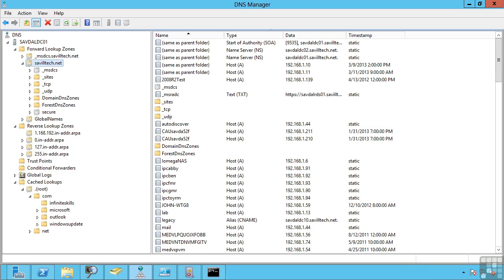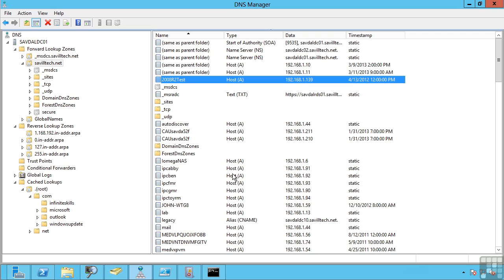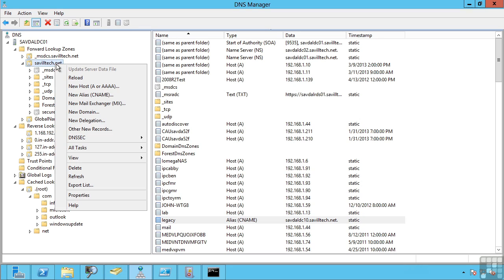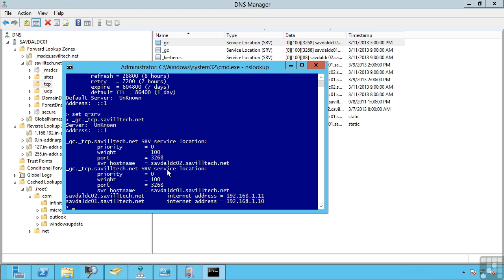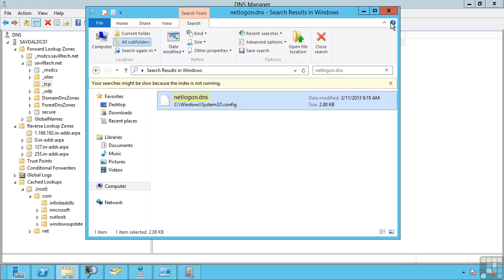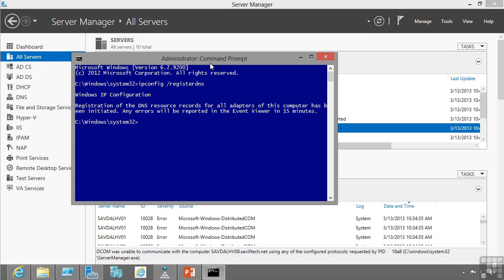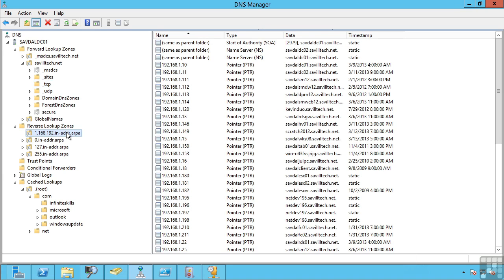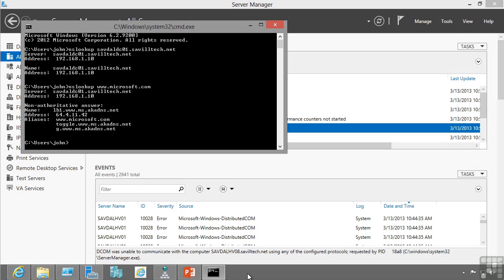45 0605 Creating DNS Resource Records